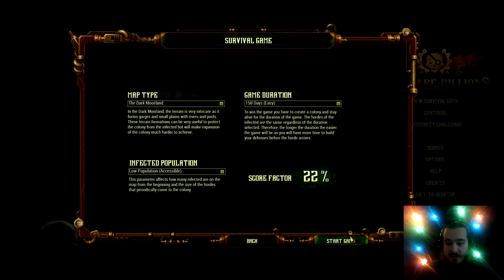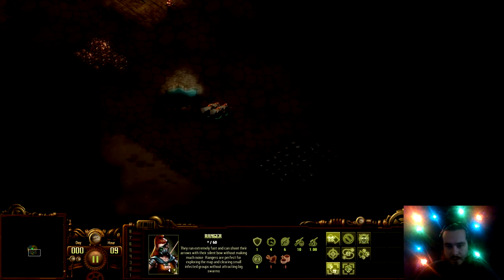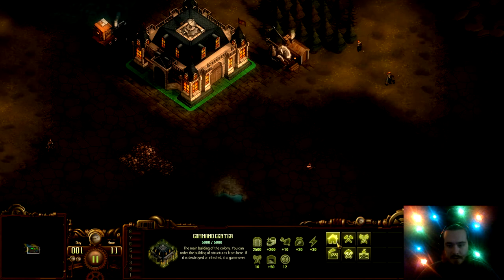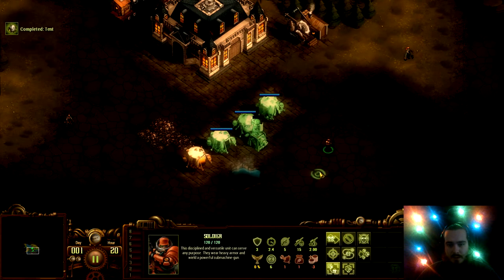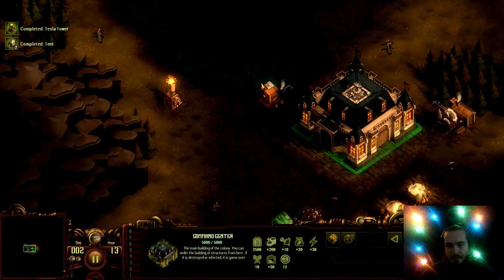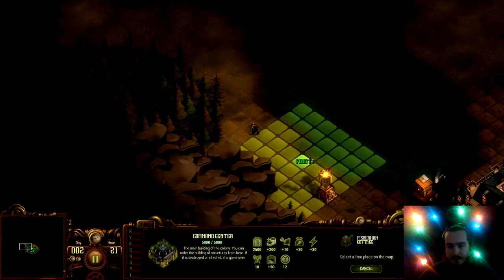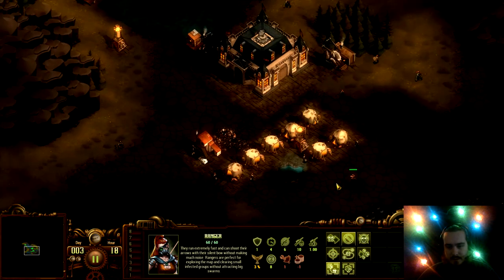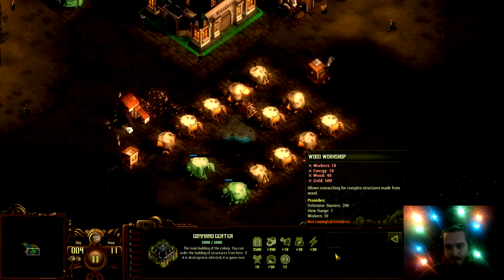They are billions gameplay #1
A little boring at the start but a really fun game check it out on steam!!